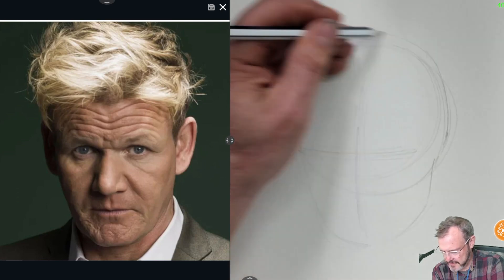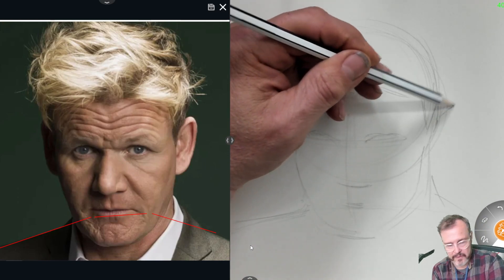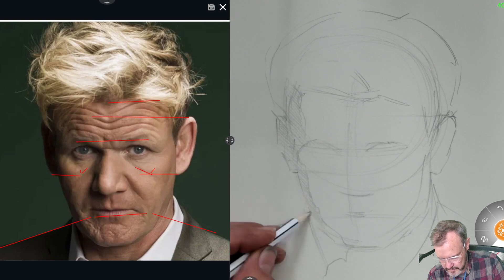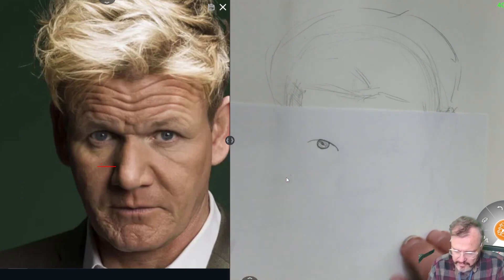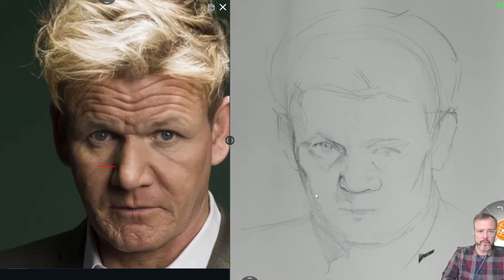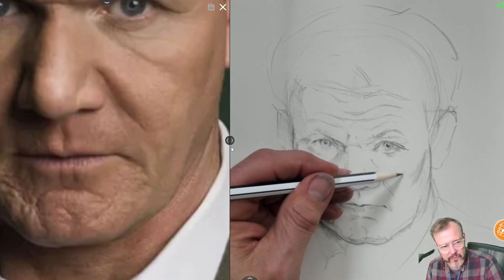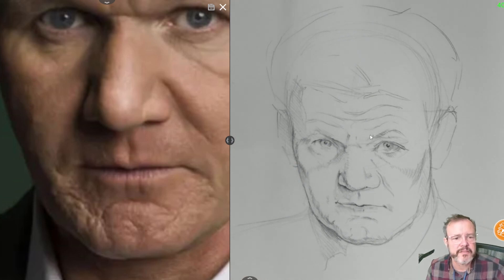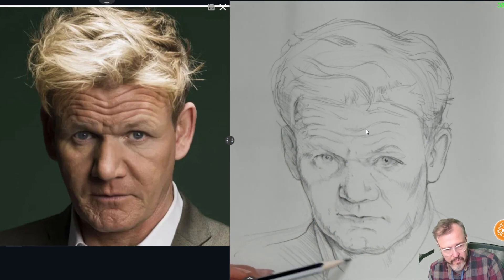Draw Chef Gordon Ramsay!